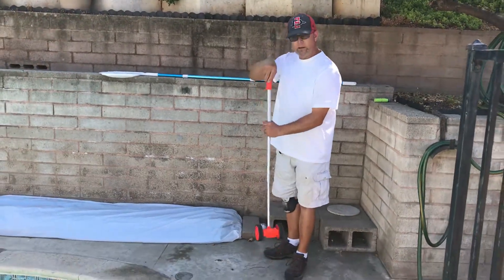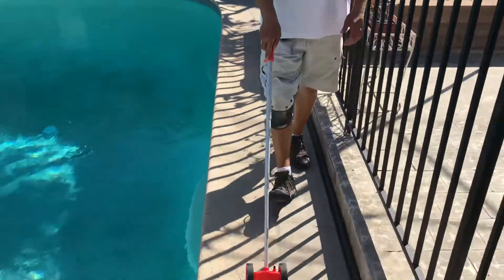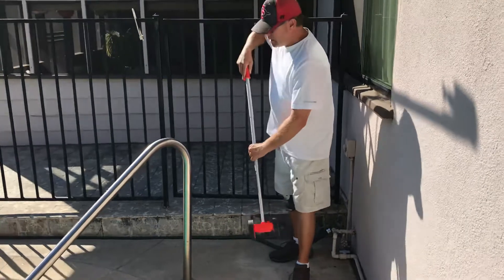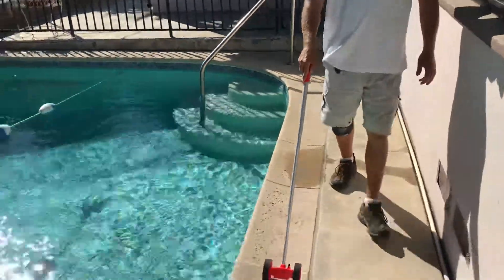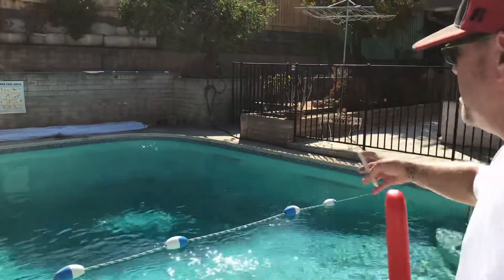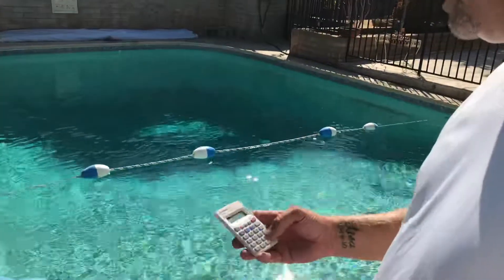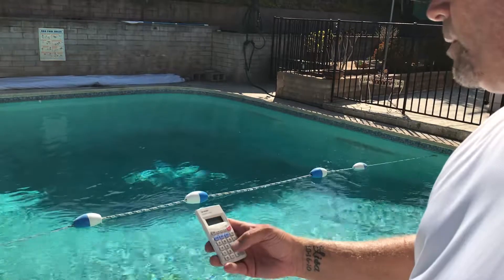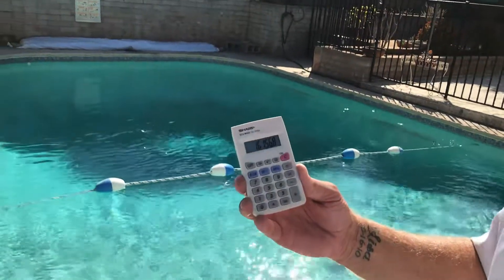How To Calculate The Number of Gallons In A Pool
Guide on how to measure and calculate the number of gallons in a pool.